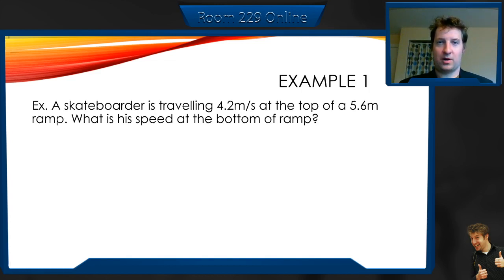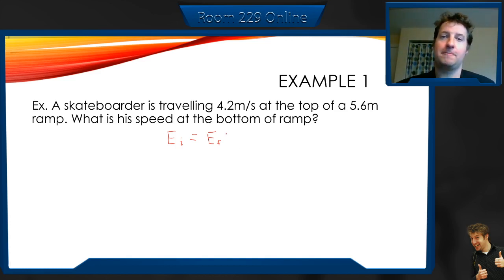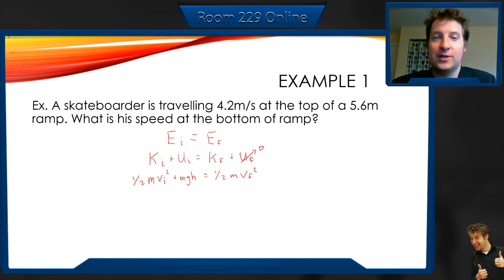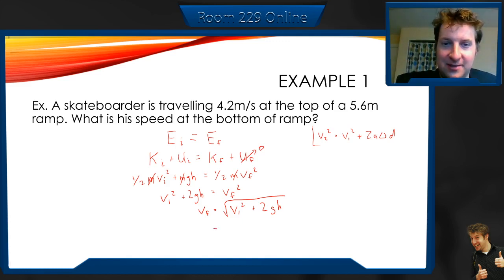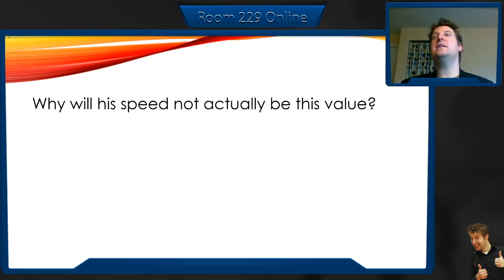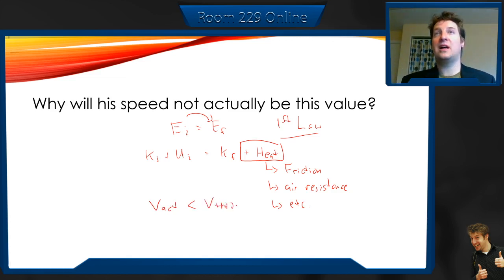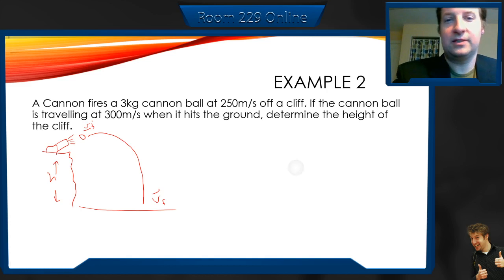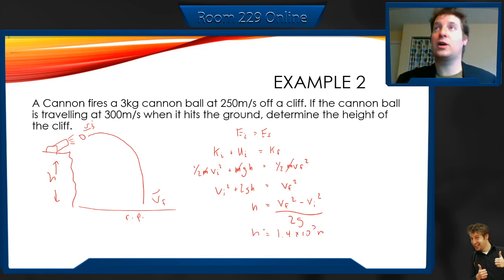SPH3U Unit 3 Lesson 4: Conservation of Energy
Here we talk about one of the most fundamental concepts in all of physics: the first law of thermodynamics. Energy cannot be created or destroyed.